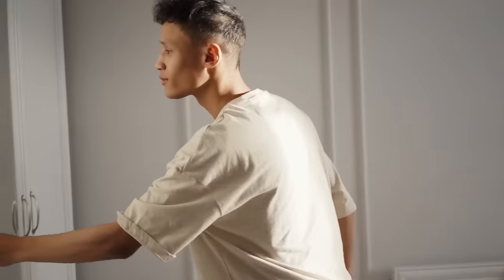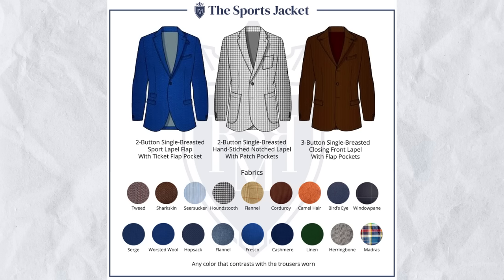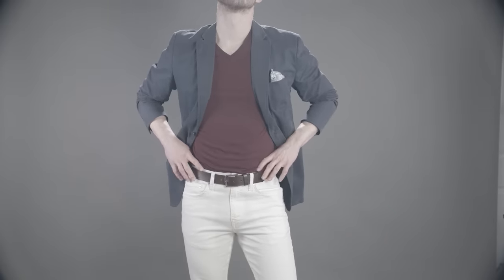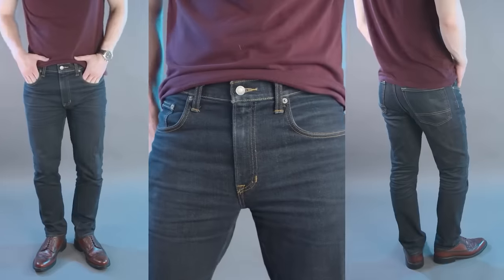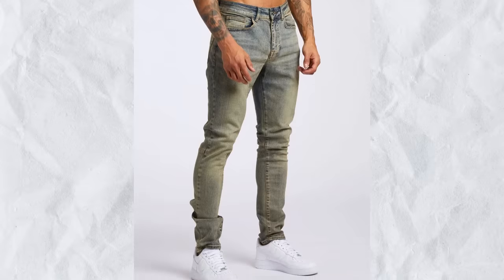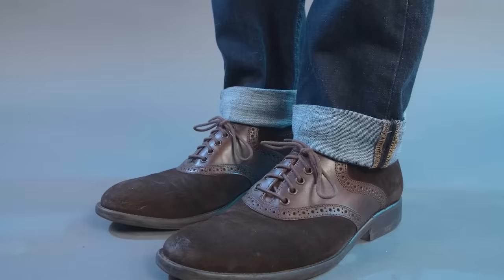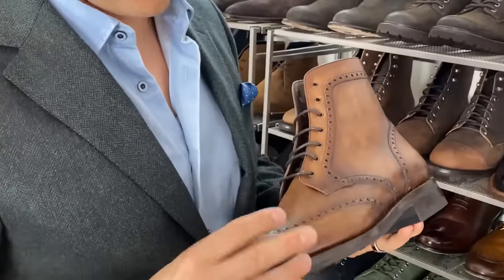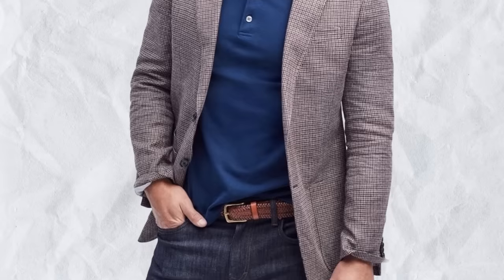CORRECTLY Match A Jacket With Jeans (Dress Down Your Suit!)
Timestamps:
0:00 - CORRECTLY Match A Jacket With Jeans
0:22 - Nail these 5 things
1:25 - Sports Jacket Colors
1:35 - Blazer Jacket Colors
2:50 - The Right Shirt
5:41 - Best Jeans Style To Wear With A Jacket
6:52 - Jeans Fit
8:07 - Best Shoes To Wear With A Jacket
9:47 - When To Wear The Jacket with Jeans Combination
11:15 - Jacket Patterns To Match With Jeans
12:35 - Sweaters

📫 Shipping Address

Antonio Centeno
USA

PRODUCTS

RECOMMENDED PRODUCTS